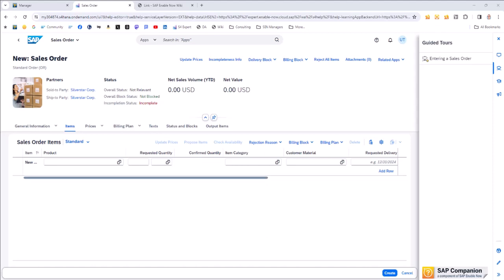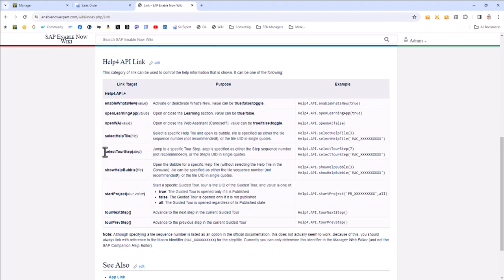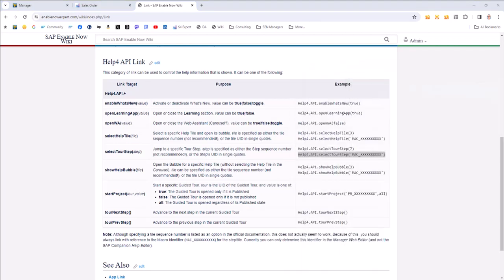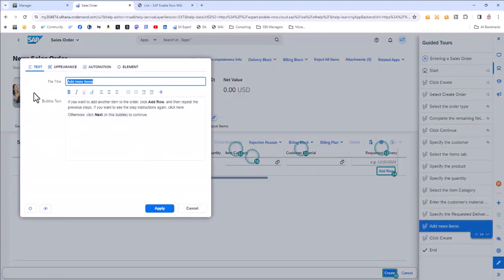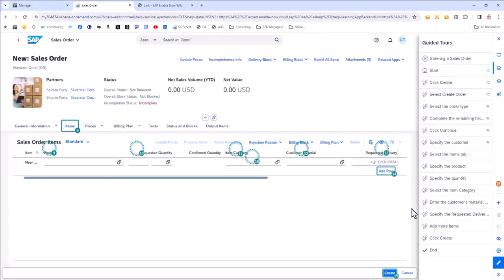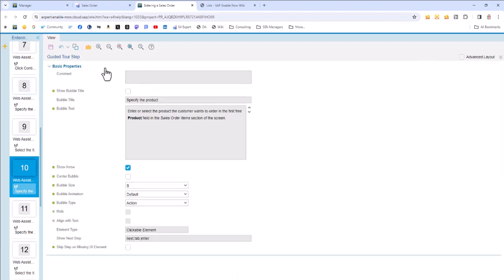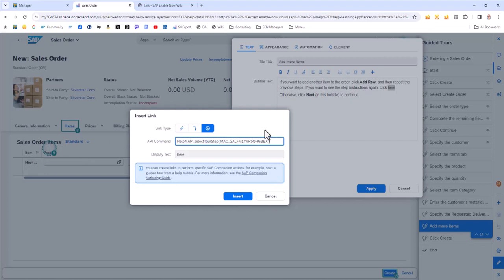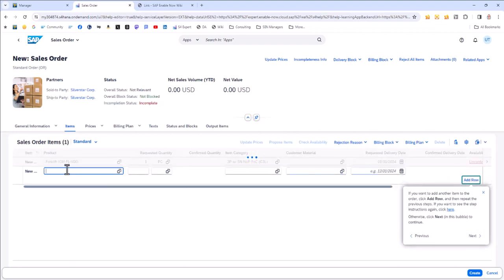API Links come to Guided Tours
The ability to provide API links in SAP Companion content was announced in 2021, but didn't work for Guided Tours (only Help Topics). That has now been remedied. This video shows how to create these links, by way of a simple example.

Concepts covered: Guided Tours; the Bubble Editor; Macro IDs; Links; the Web Editor; Branching